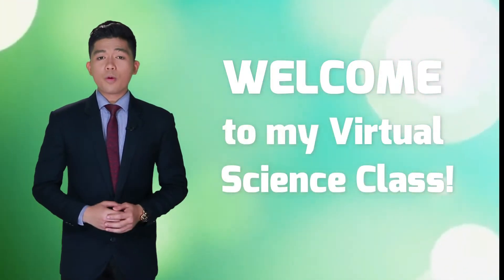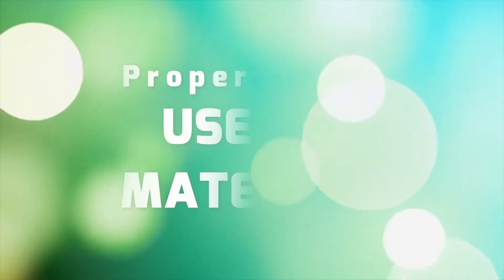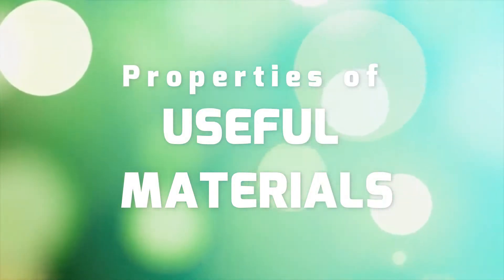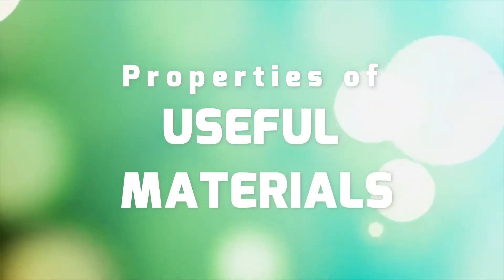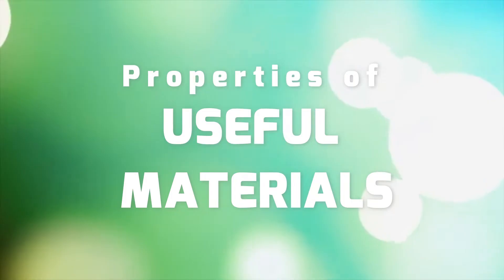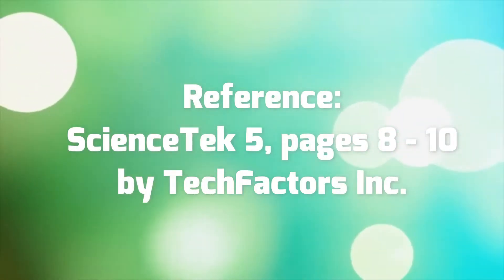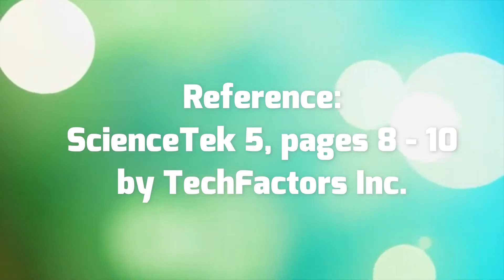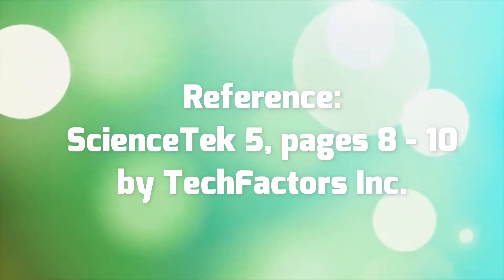PROPERTIES OF USEFUL MATERIALS by Raffy-Teacher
Hey there! This video is recorded and uploaded for the benefit of our students under MODULAR Learning Delivery, whose connections to the internet are unstable and poor. You better download this video while your connection to the internet is stable enough for you to do so.